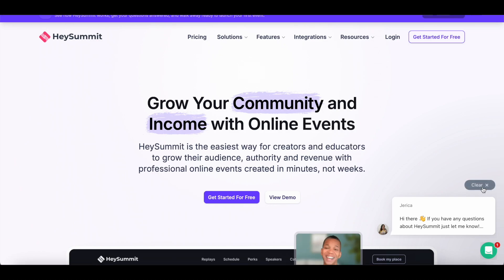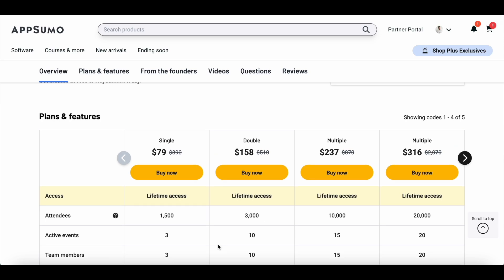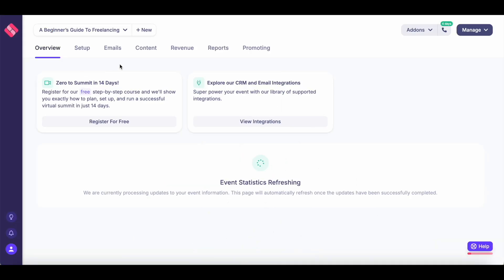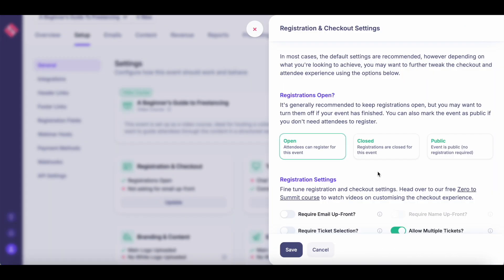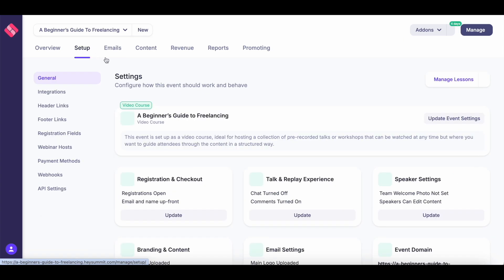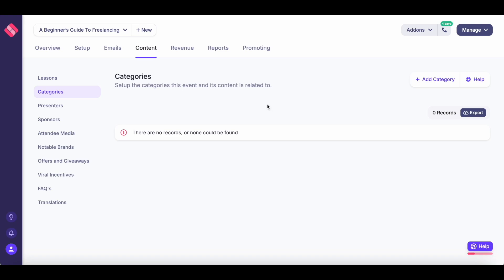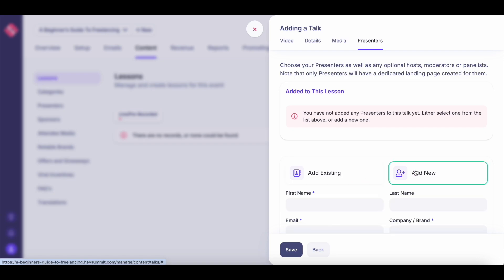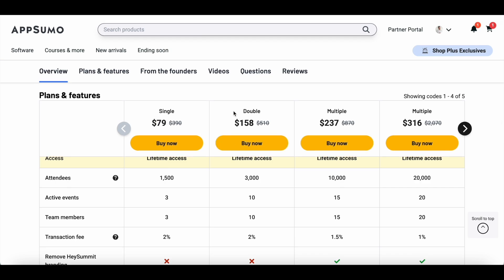HeySummit on AppSumo: Is It Worth It? Full Demo + Review! ($89 AppSumo Black Friday Deal)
Looking to run high-converting webinars, summits, and virtual events without breaking a sweat? Enter HeySummit: a powerful event management platform that simplifies every stage of your virtual event, from landing pages to speaker onboarding to analytics.

Whether you're organizing a one-off webinar or a multi-day summit, HeySummit gives you all the tools you need to plan, promote, and host events with ease.

In this video, I’ll cover:
✅ What HeySummit is & who it’s for
✅ Key features that set it apart
✅ A full walkthrough of the HeySummit backend
✅ How to set up your first summit in minutes
✅ Whether the AppSumo Lifetime Deal is worth it

⏱  Timestamps:
00:00​​ - Introduction to HeySummit
00:53 - HeySummit AppSumo Lifetime Deal
02:25 - How to Create Your First Virtual Event on HeySummit
04:09 - HeySummit Event Dashboard & Settings
07:35 - How to Set Up Automated Emails
08:15 - HeySummit Integrations
10:06 - Configuring Modules & Lessons
12:52 - How to Customize Your HeySummit Landing Page
13:50 - HeySummit Final Verdict

💬 Tried HeySummit yet? Share your experience in the comments!